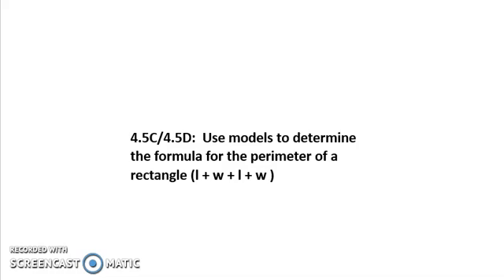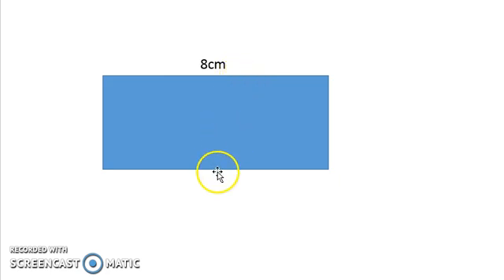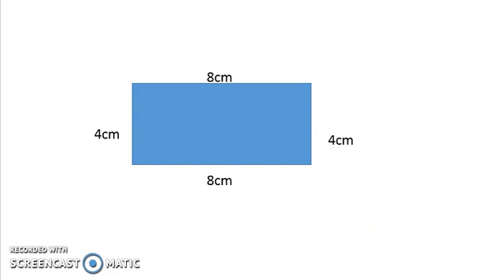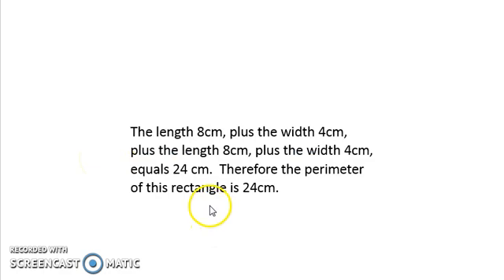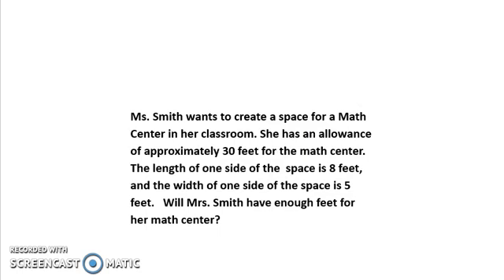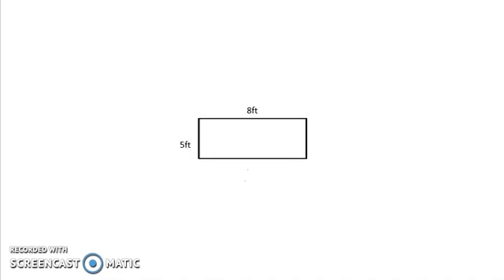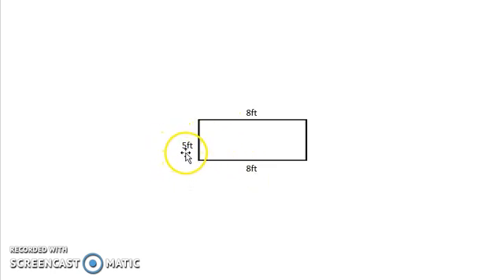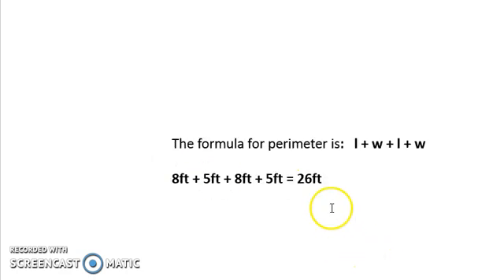Perimeter of a Rectangle (4.5C & 4.5D)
This screencast shows an example of determining the perimeter of a rectangle using a formula.